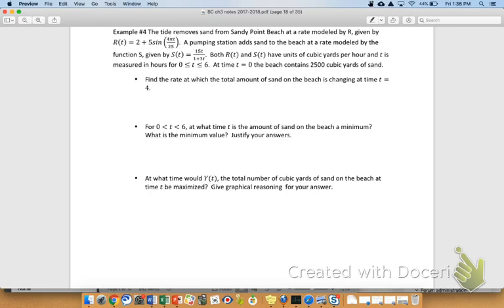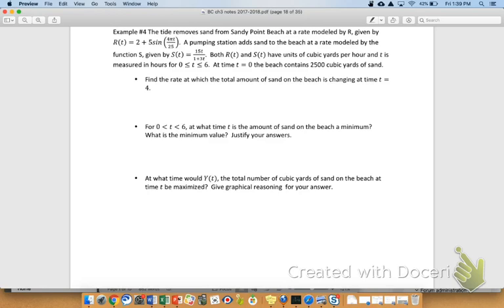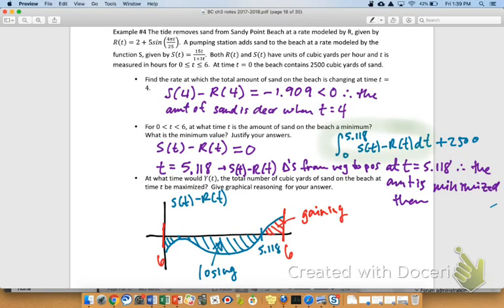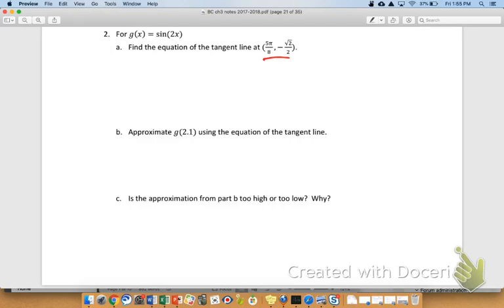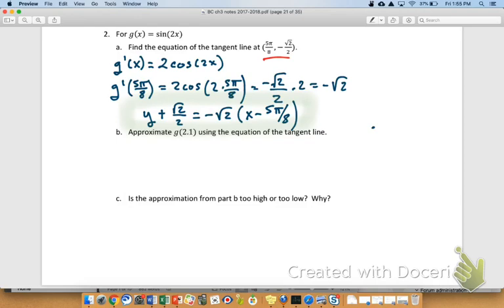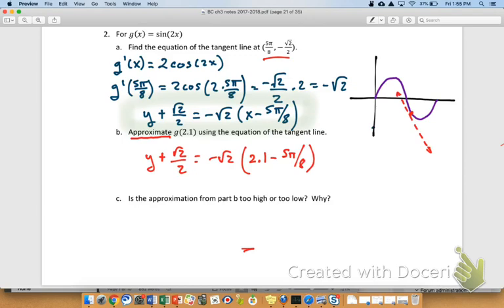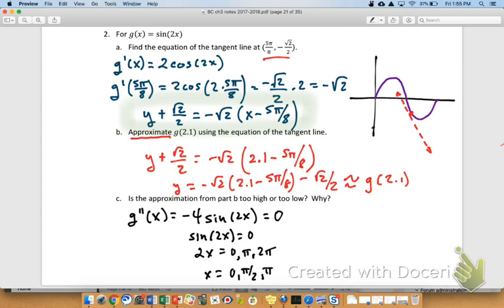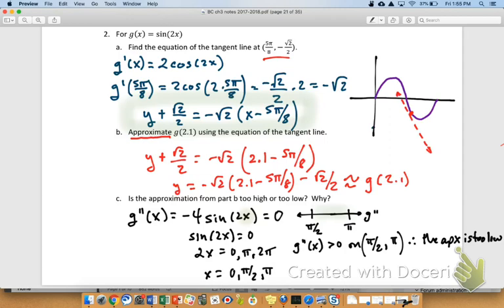bc unit 1 day 6